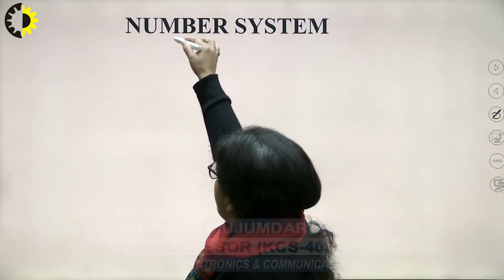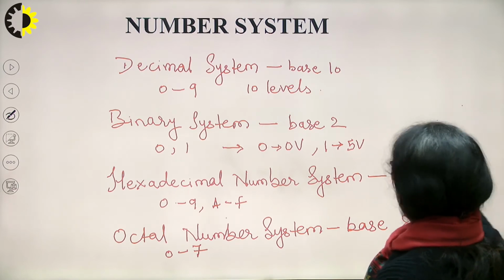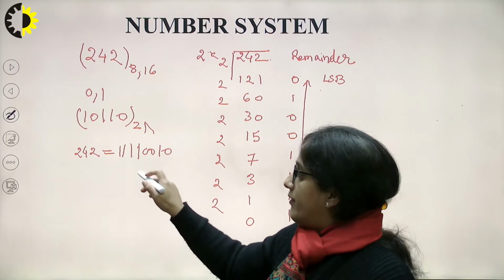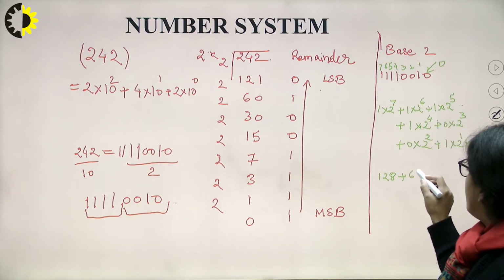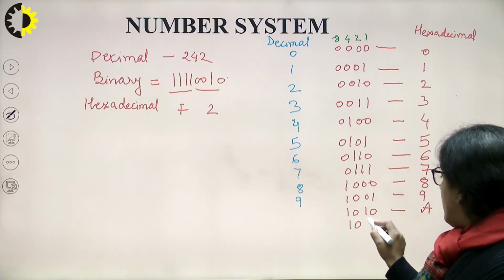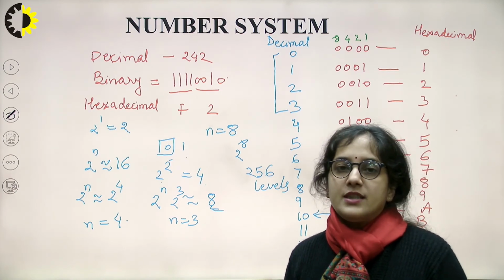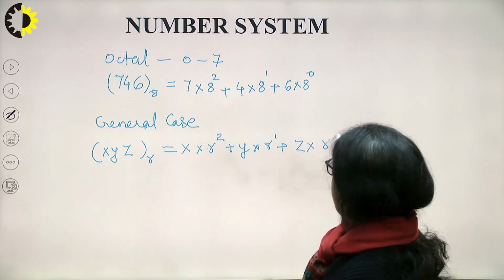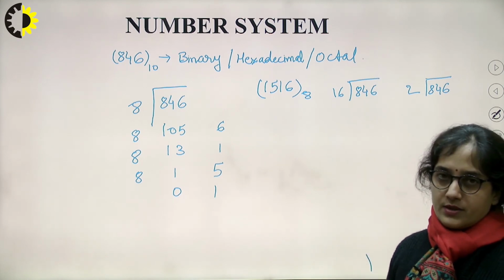MICROPROCESSOR LECTURE 02 ''Number System'' By Ms. Suvarna Mujumdar, AKGEC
In this lecture we discussed about different types of number system like binary, decimal, hexadecimal etc. Also covers the representation of any number in different number system. Lastly, the conversion of binary to decimal, decimal to binary, decimal to hexadecimal number system has been covered with an example. The conversion of number system helps us to understand the working of Microprocessor as it uses binary number system and as a human being we prefer decimal number system.